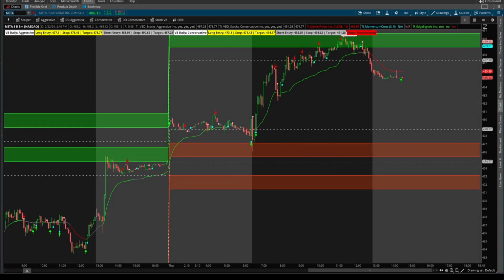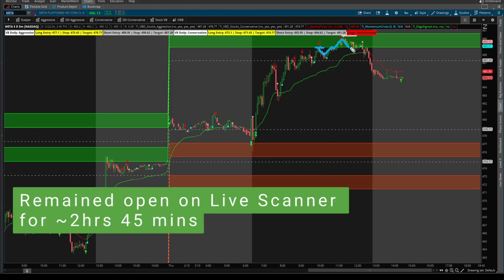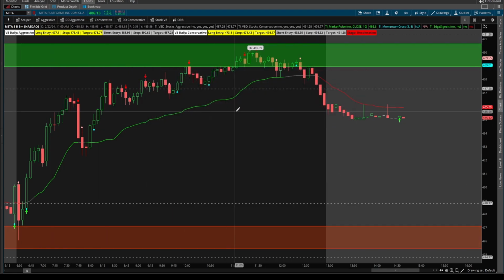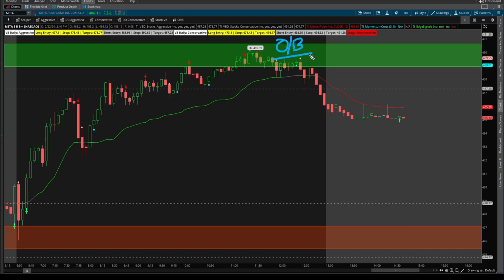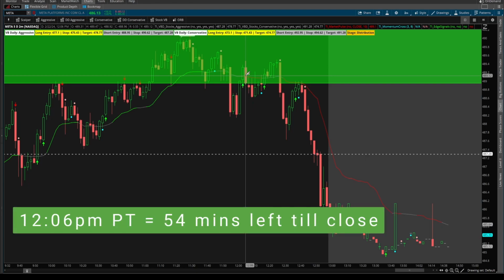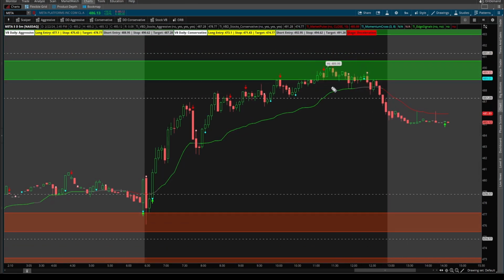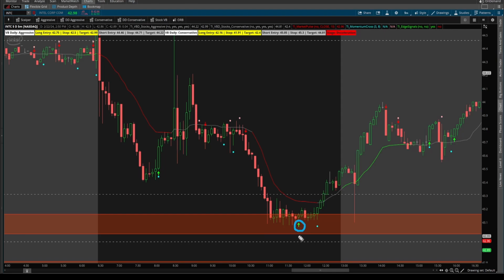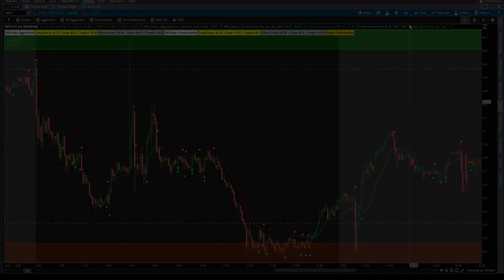Can Anyone Trade the Close?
A simple process that you can follow every day, to trade the final hour of the markets.

Here are links to all of the indicators and our Stock Volatility Box models mentioned in the video:

⏱️ Here are video timestamps that might come in handy:

0:08 - Final Hour Setup
0:35  - Volatility Edge
1:26 - Edge Signal Arrows
2:49 - Market Pulse Trend Switch
3:50 - One Two Punch
4:55 - INTC Example
6:16 - Recap